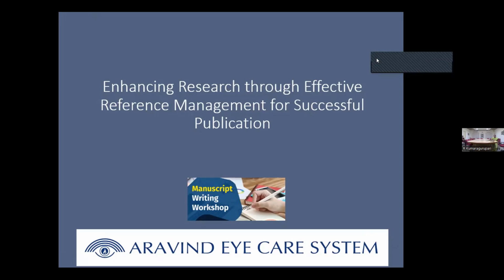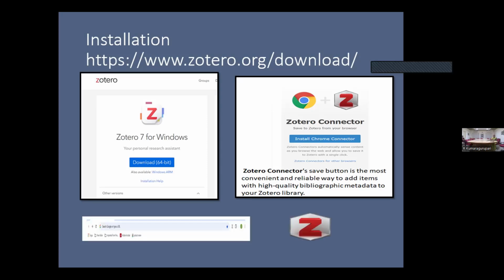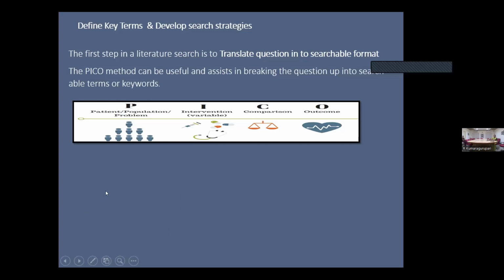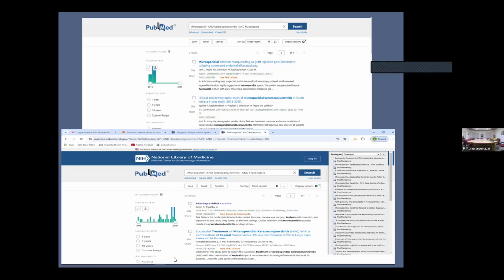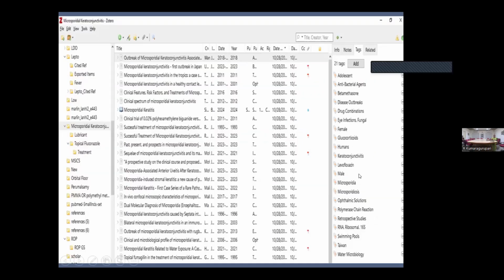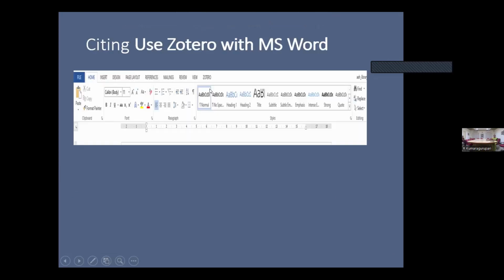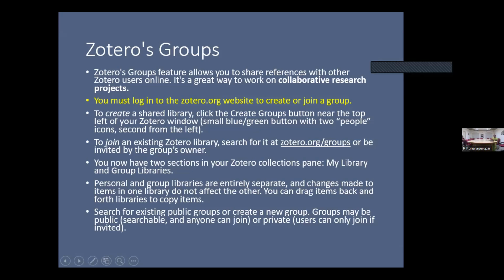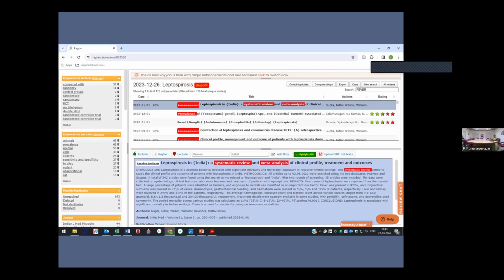How to use reference managers effectively?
Ms. Kumaragurupari